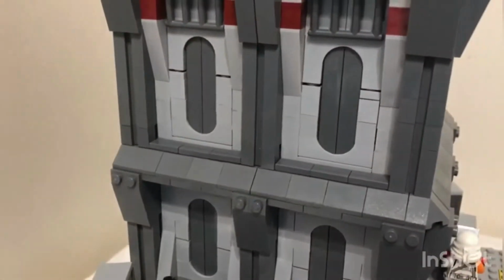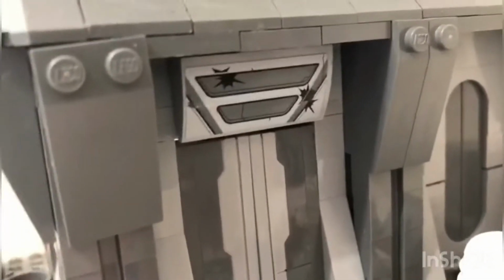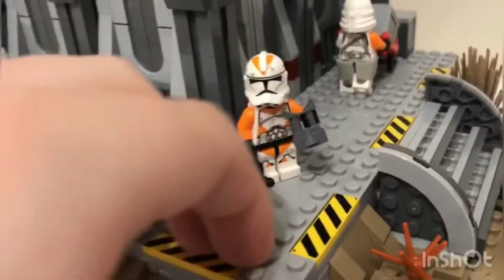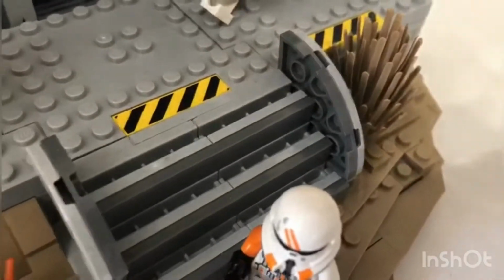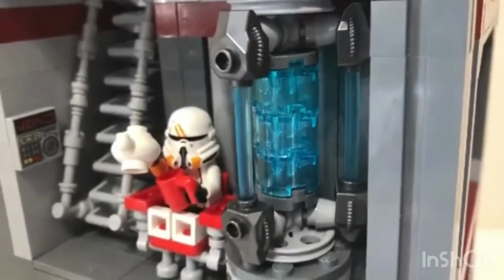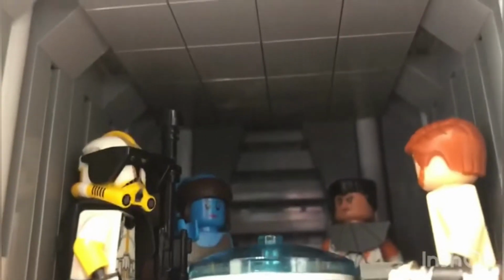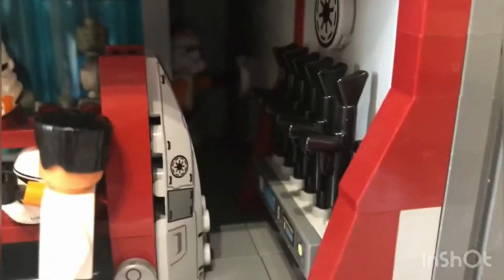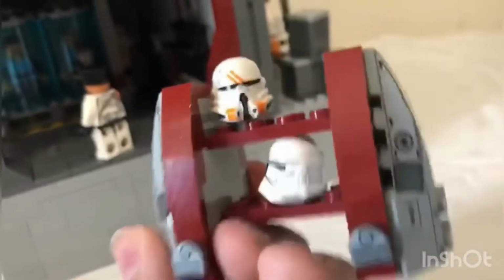212th Stronghold on Florrum- Lego Star Wars MOC full walkthrough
A full walkthrough of my latest (and possibly greatest) Lego Star Wars Moc... I Give you The 212th Stronghold on Florrum!